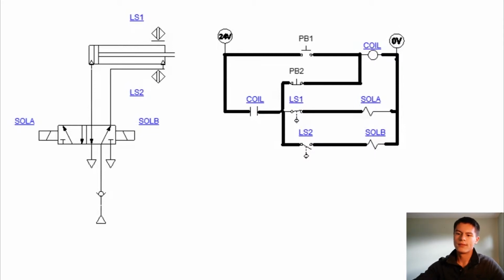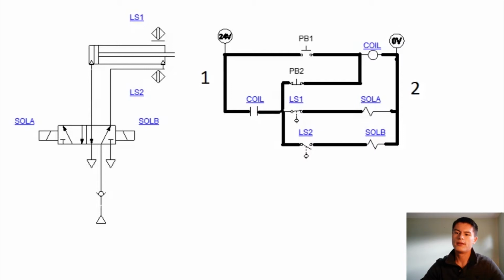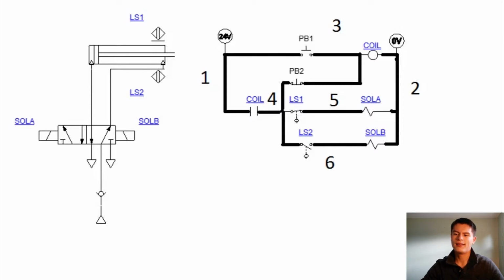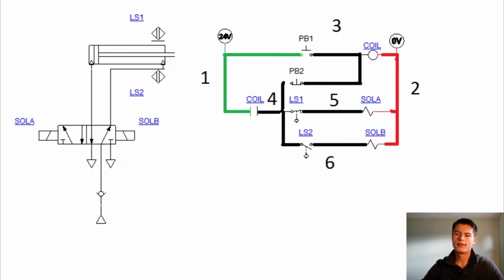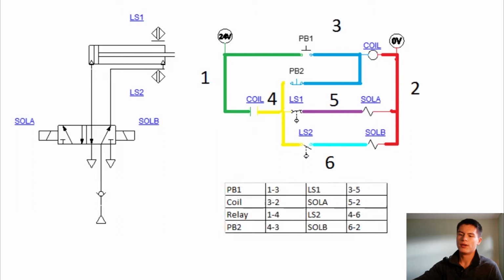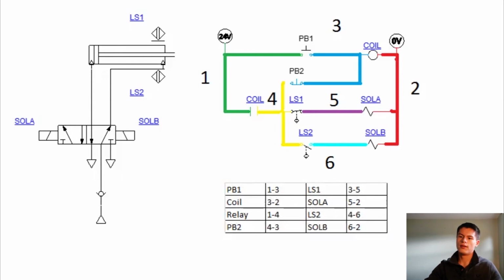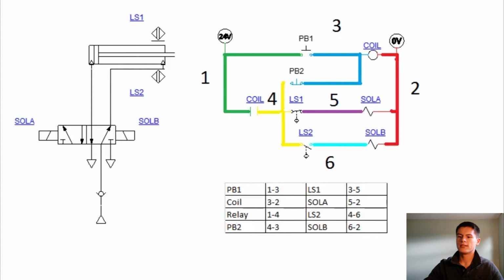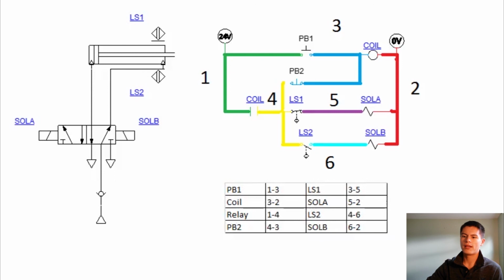Fluid Power ISO and Ladder Diagram tutorial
**Please note that the video incorrectly lists LS1 as going 3-4, it should be 4-5.**